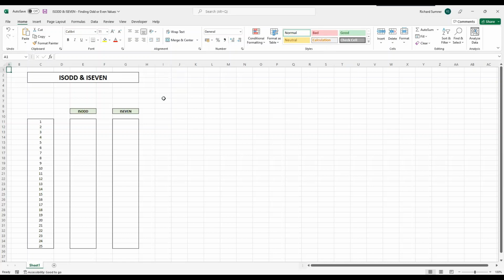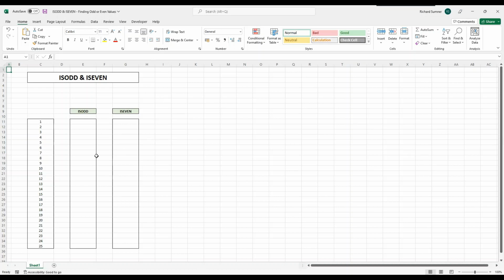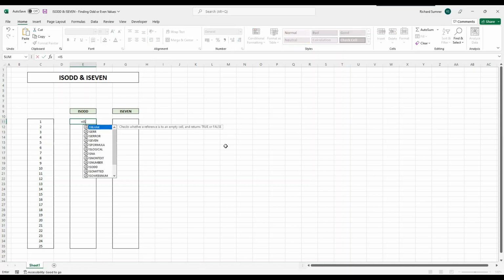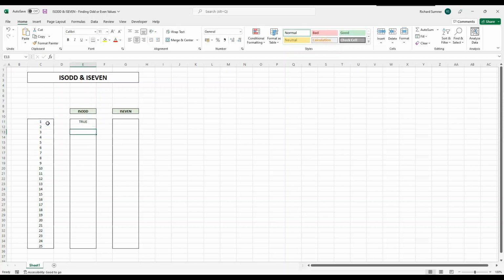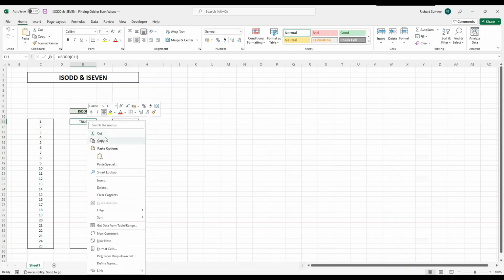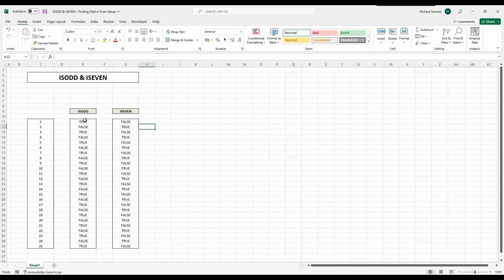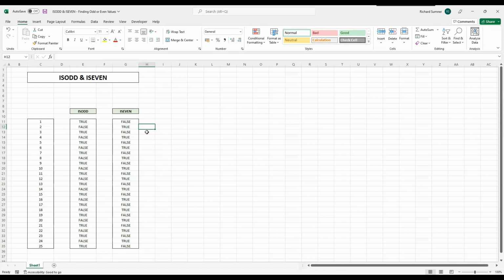ISODD & ISEVEN - Finding Odd or Even Values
How to see if a value is odd or even using the ISODD or ISEVEN formulas.